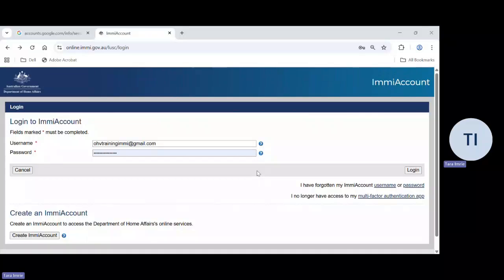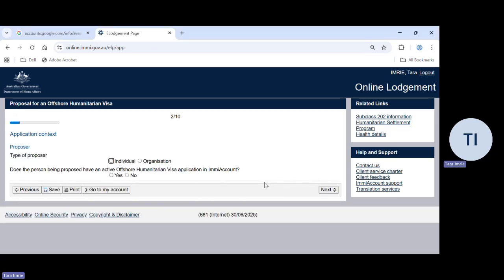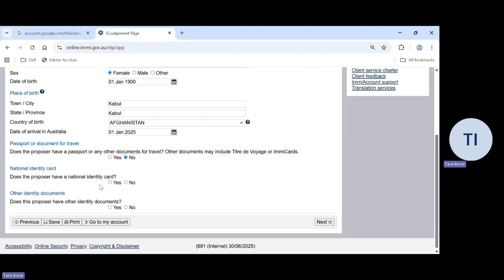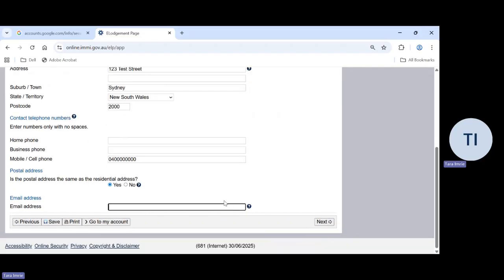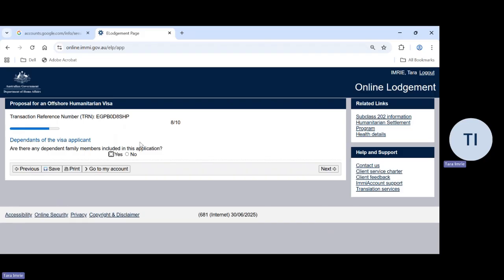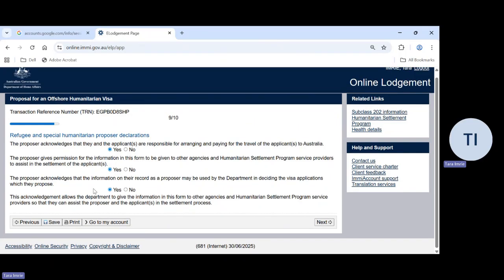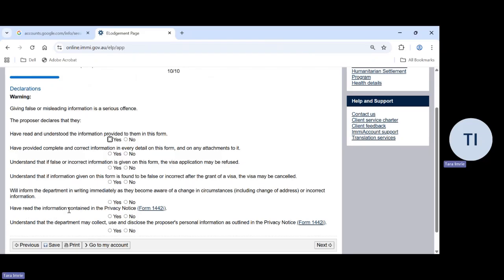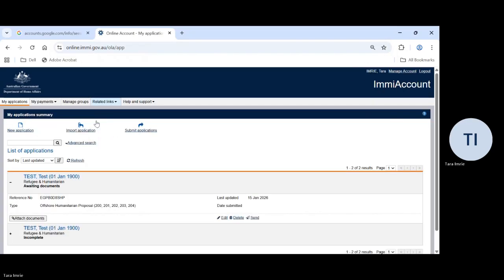How to fill out a proposal form (English)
This screen recording is part of a self-help kit from the Legal Aid NSW Refugee Service and RACS. It walks you through the steps to sponsor a refugee family.

Please note that the captions are automatically generated by YouTube and there may be errors.